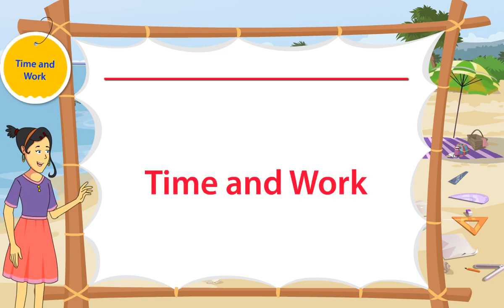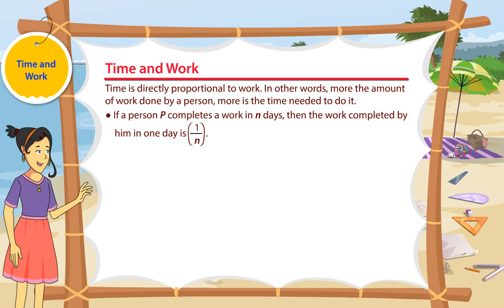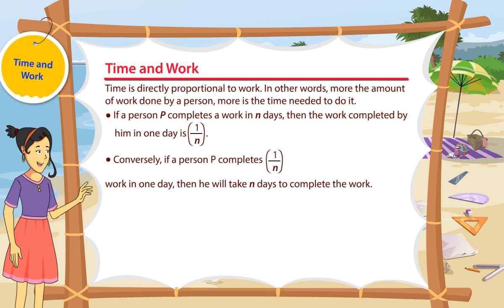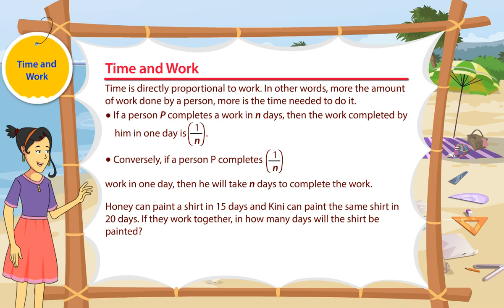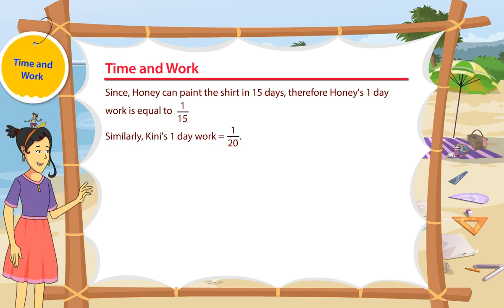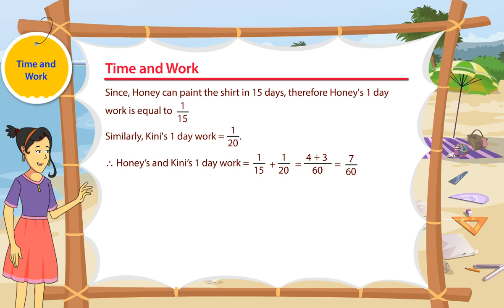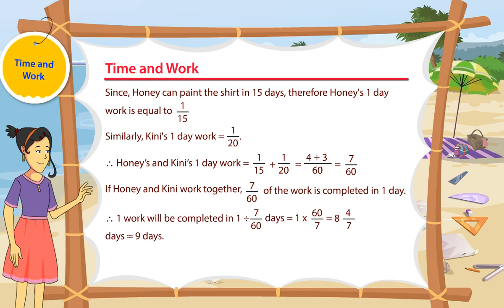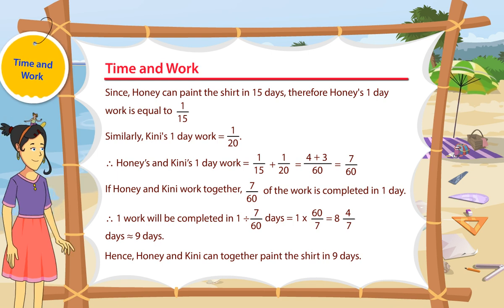time and work ch 10